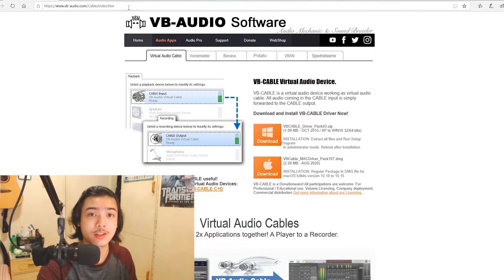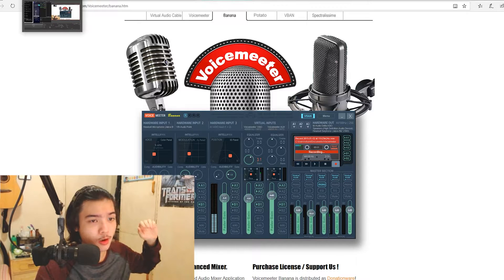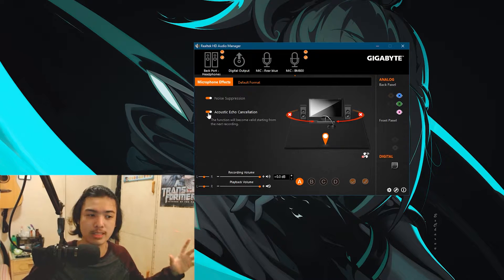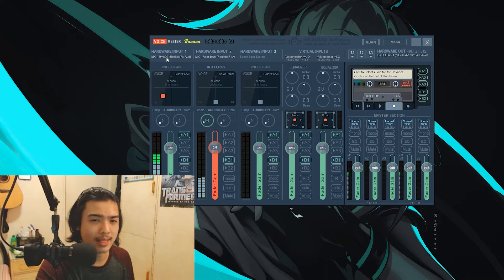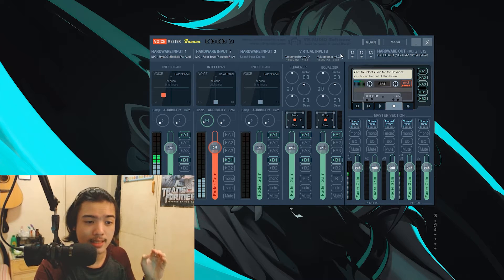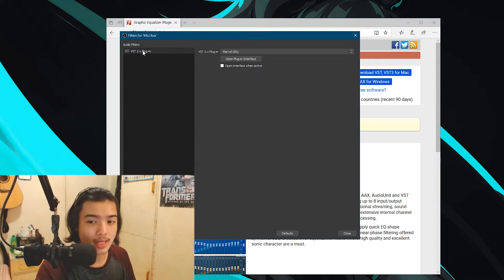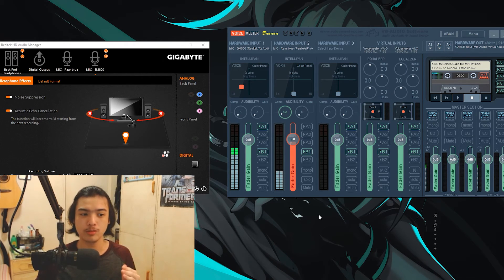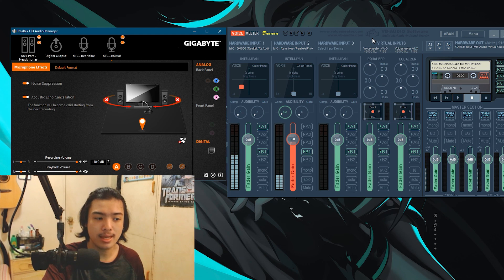MAKE YOUR MICROPHONE SOUND SO MUCH BETTER FOR FREE. BM800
well a lot peeps were asking me why my mic (bm800) sound far better than theirs, well this is what i have going on with my softwares + mic!

/// SOCIALS